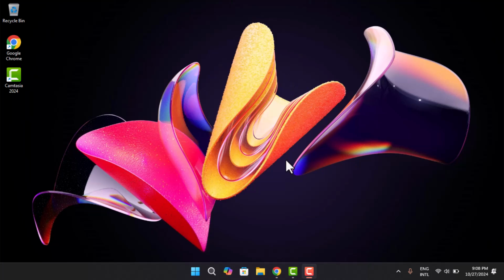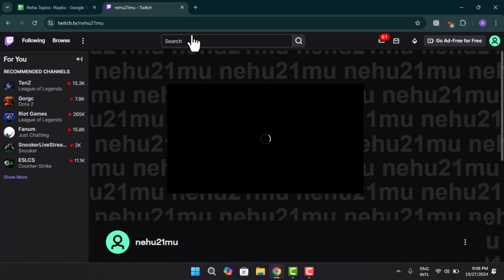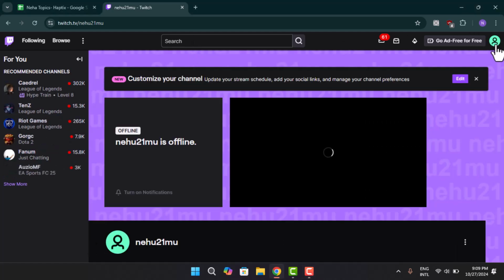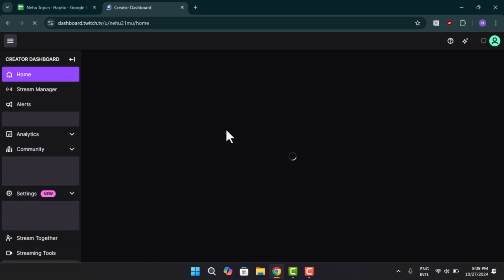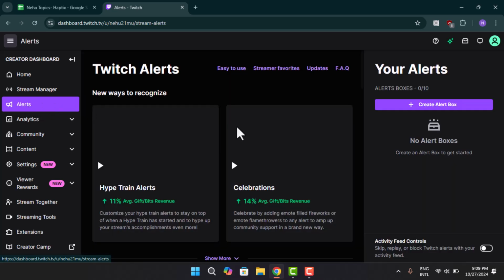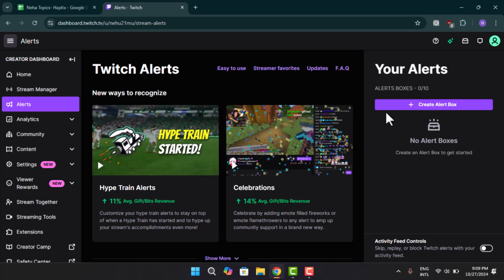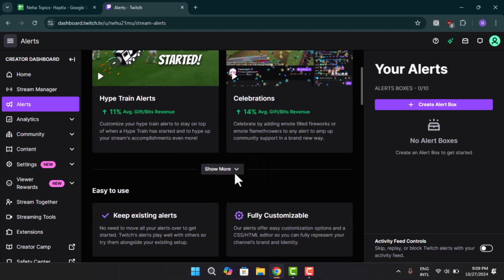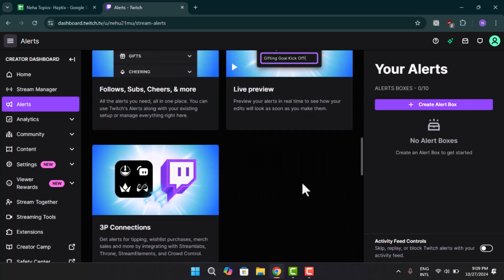Twitch How To Add Sound Alerts !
Title: How to Add Sound Alerts on Twitch | Step-by-Step Guide

Description:
In this video, I explain how to add sound alerts to your Twitch account using the Creator Dashboard. Follow these steps to set up alerts and engage your audience with sound notifications.

Timestamps:
0:00 - Introduction
0:06 - Logging into Twitch
0:21 - Accessing the Creator Dashboard
0:37 - Navigating to the "Alerts" section
0:52 - Setting up and customizing sound alerts
1:03 - Enabling permissions for alerts
1:05 - Finalizing alert setup
1:07 - Conclusion & wrap-up
1:09 - Call to action (Like, Share, Subscribe)